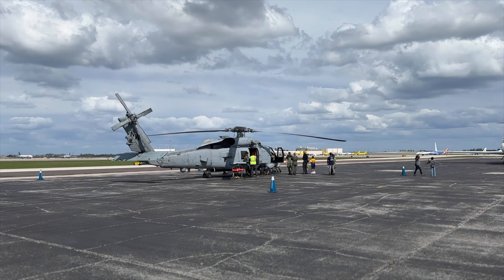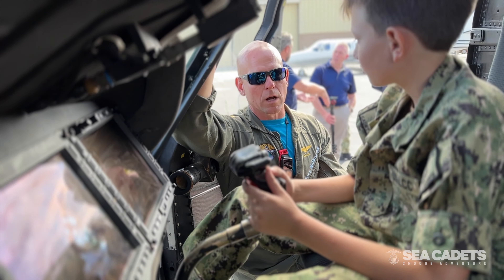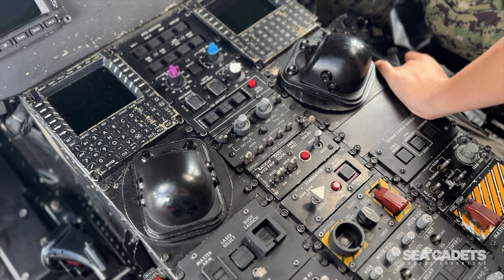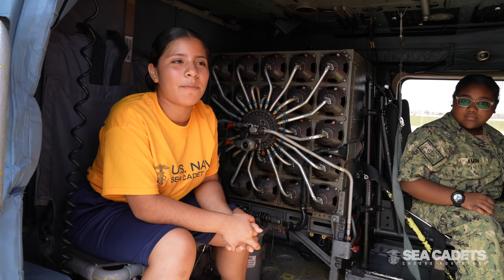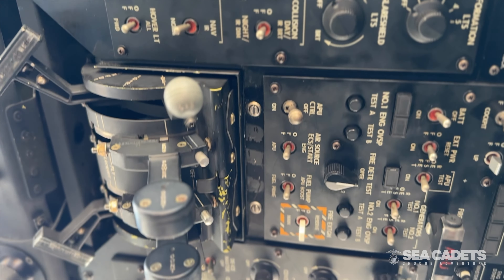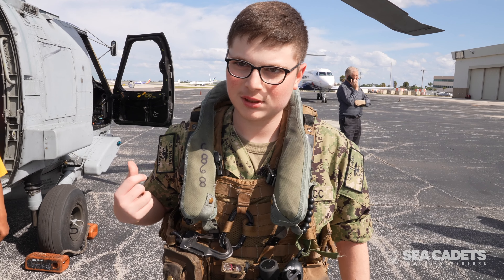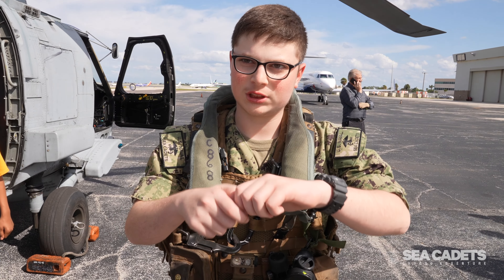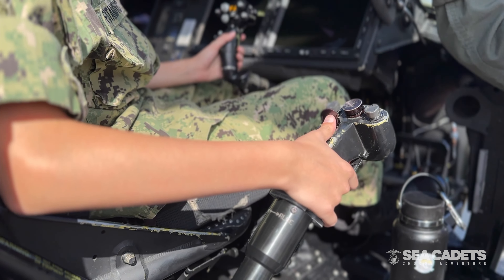Sea Cadets • MH-60 Romeo Helicopter : Private Tour